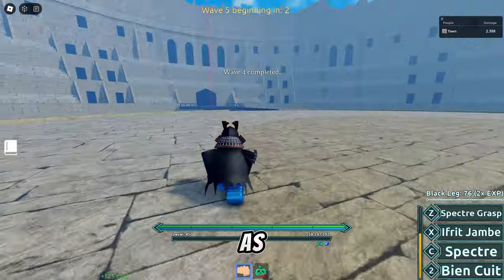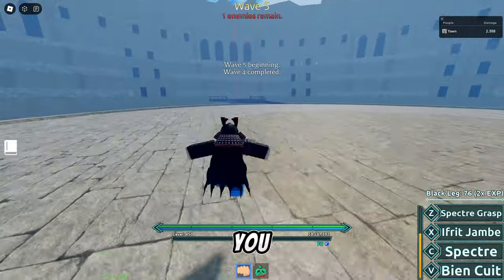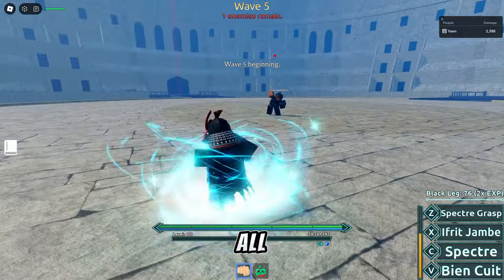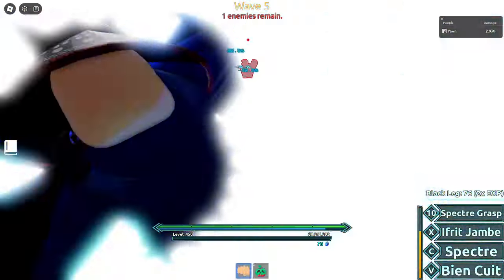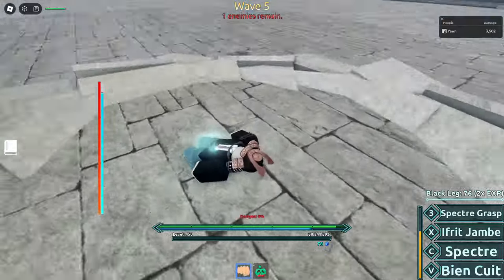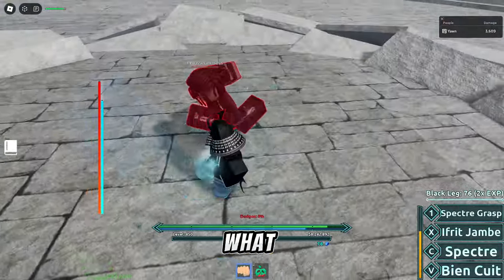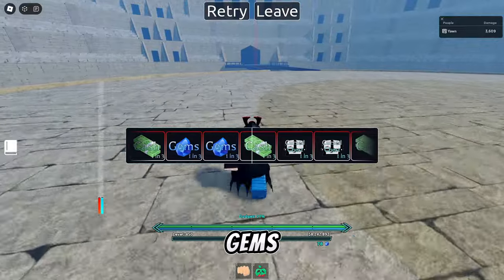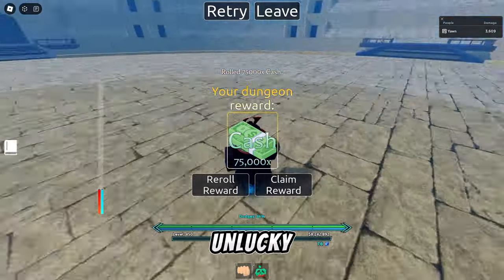Fast and Easy GEM/CHEST grinding method Cursed Sea